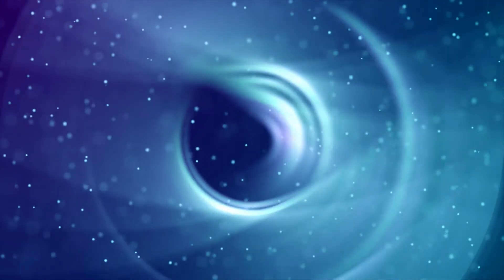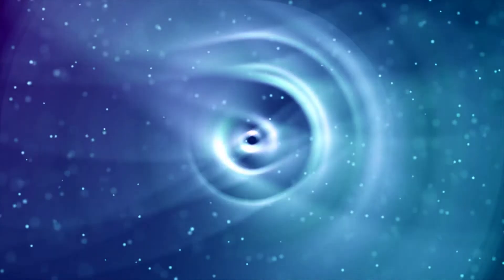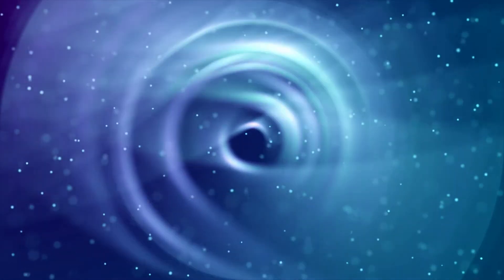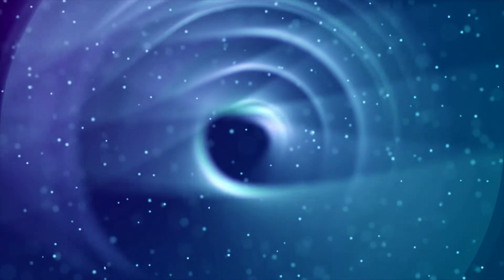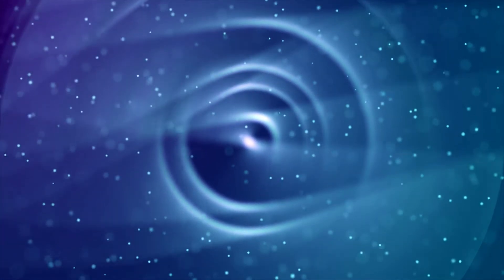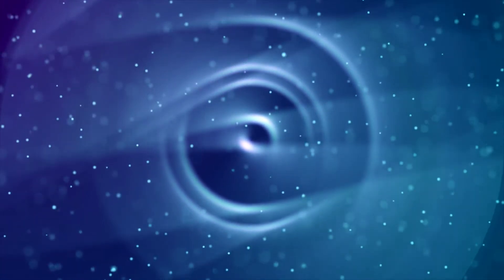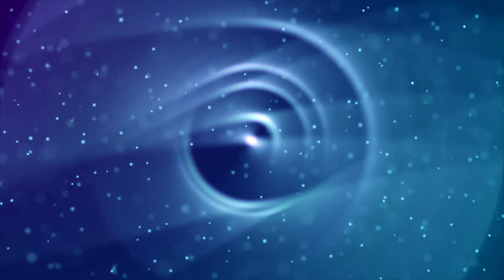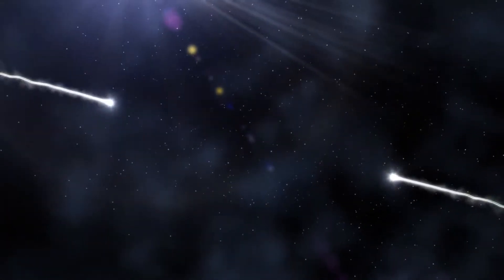How do we know Gravity actually affects Time ? Real Proof | Watch for more.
How do we know gravity actually affects time?

You read about it in books that gravity affects the time.
But how can we know that. Is there any experiment to proove that. Well, yeah there is
A really great proof on a modest scale was the famous Pound–Rebka experiment at Harvard in 1959. In very brief, the researchers took an iron atom known to have a precise photon emission and absorption frequency. The iron atom emitted its photon at that frequency, and then a target atom absorbed it, because the frequency matched. Then they moved the target atom up just 70 feet by shooting the photon through a tube that ran up through a building. The tiny elevation difference caused the target atom to see a slower frequency, and it would no longer absorb the photon. They could absorb the photon, however, if they moved the target towards the source to take advantage of the Doppler shift, that makes the source look like it has a faster time. This very accurately shows that time is slower at the bottom of a building than at the top of a building and quantifies the time speed difference. That is, it proves gravity slows time by the exact amount predicted by Einstein’s work.